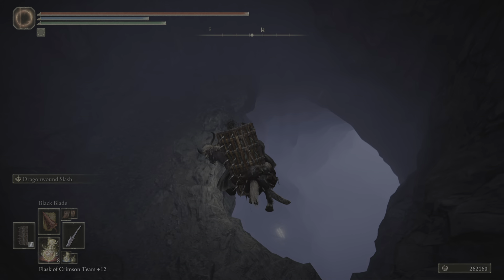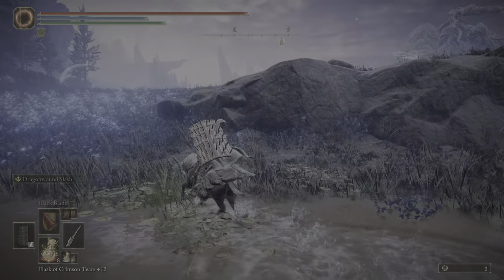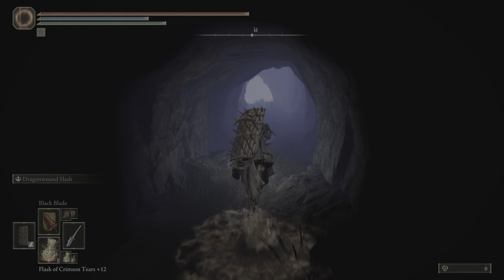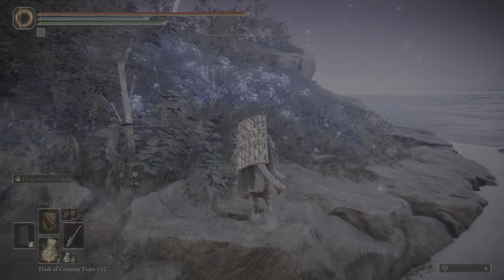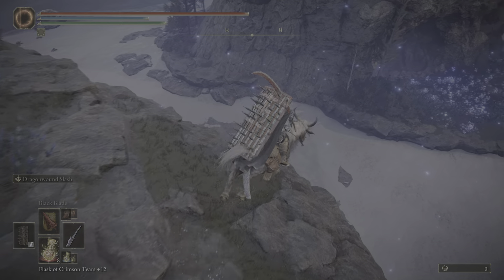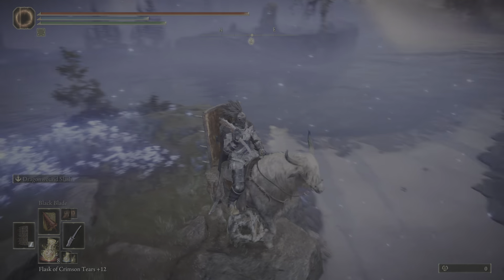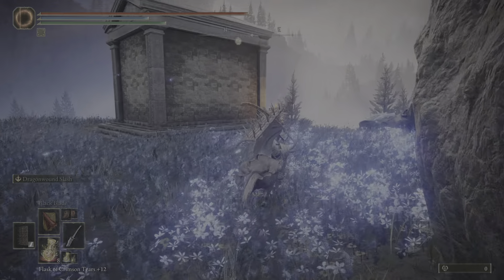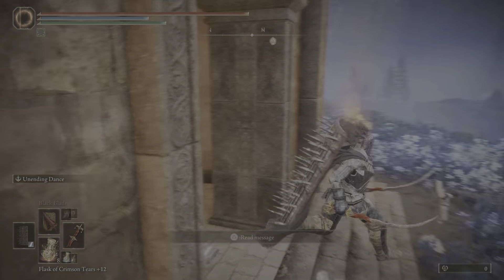ELDEN RING- How to get to Ranah the Dancer